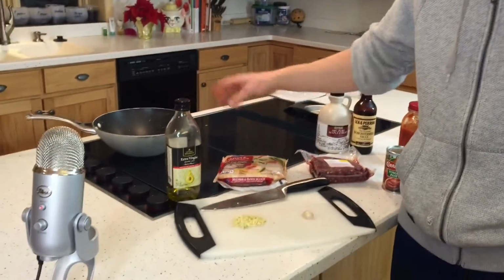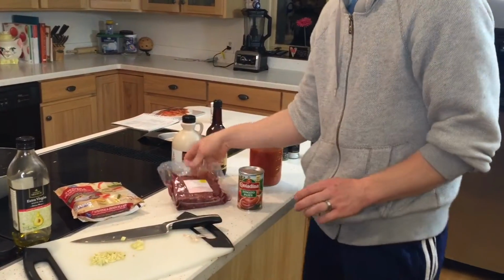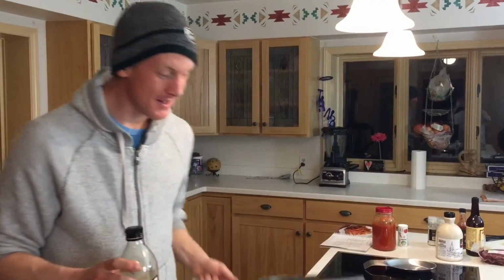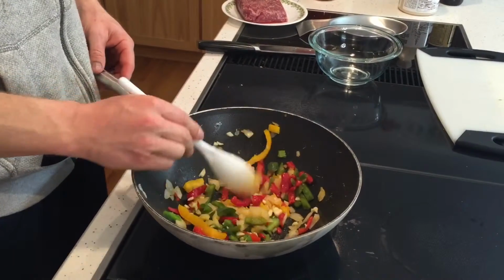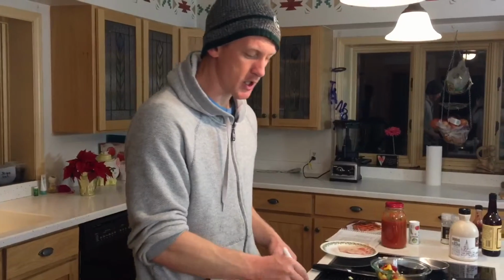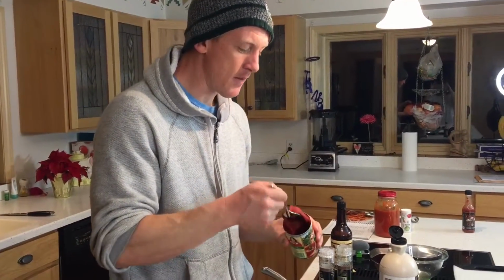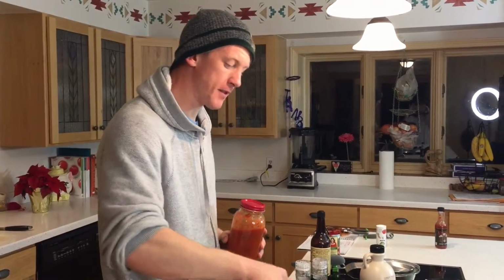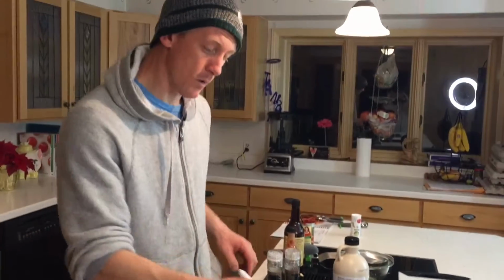Cooking Like a Dude, Sloppy Joes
Cooking doesn't have to be hard. You can do it dudes!